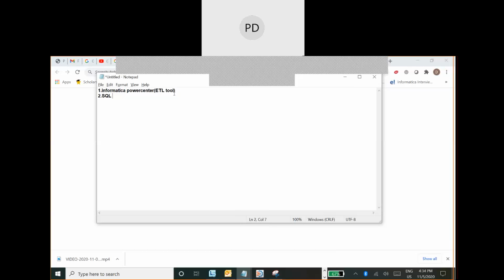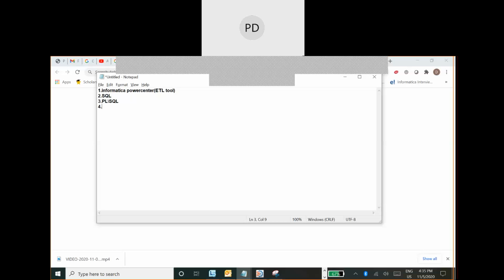ETL Developer Topics for Interview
In this videos the most important ETL Role Interview topics highlighted